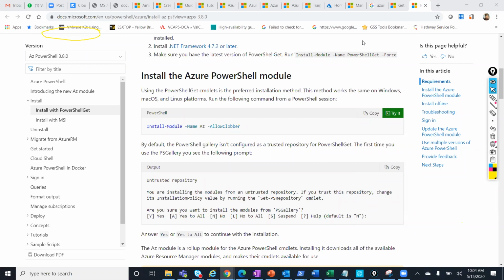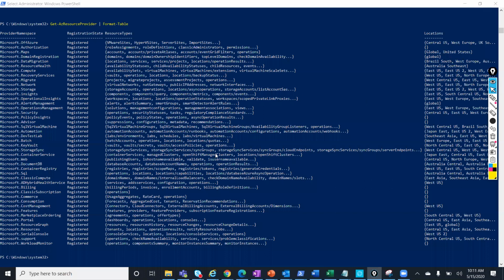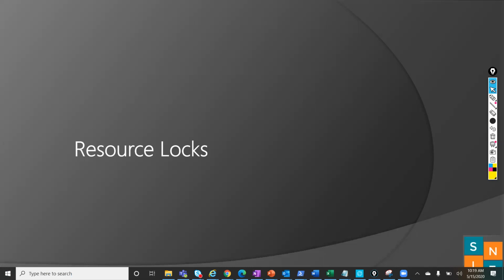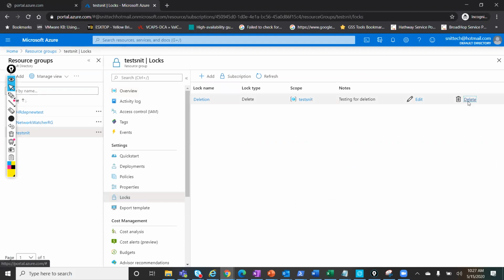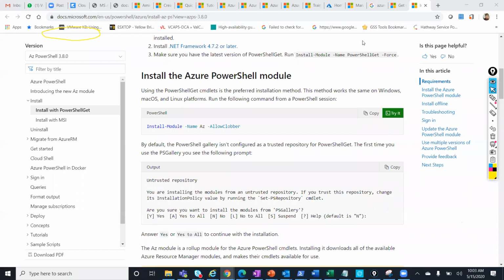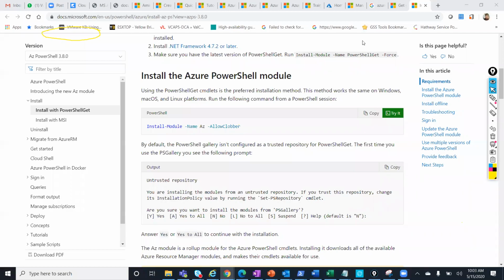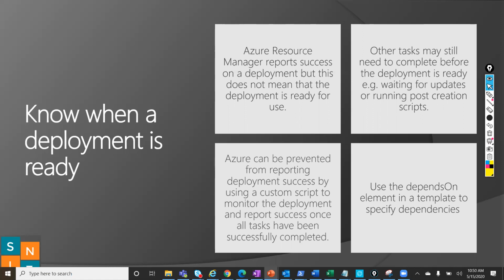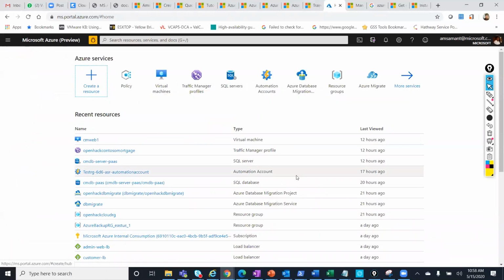Creating Policy Management & Resource Locks in Microsoft Azure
Resource Manager Locks provide a way for administrators to lock down Azure resources to prevent deletion or changing of a resource. These locks sit outside of the Role Based Access Controls (RBAC) hierarchy and when applied will place the restriction on the resource for all users.